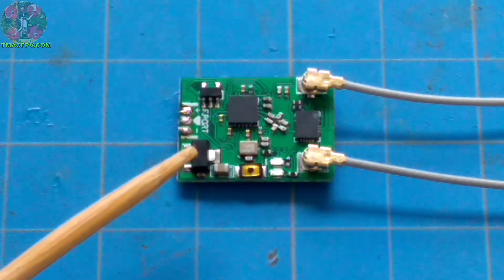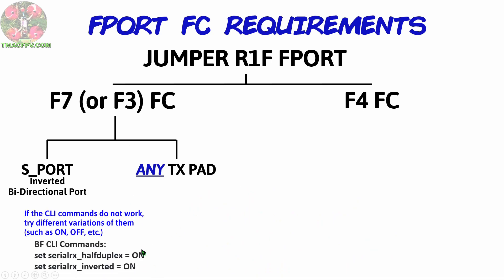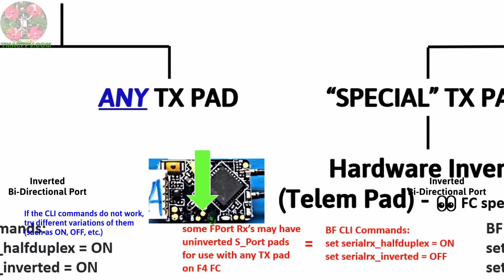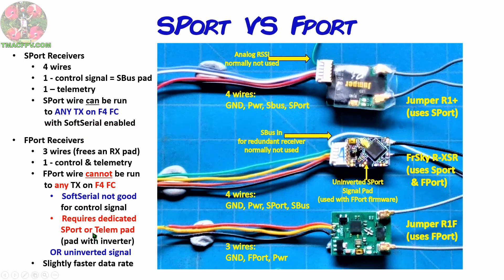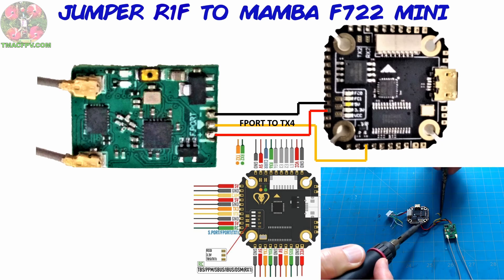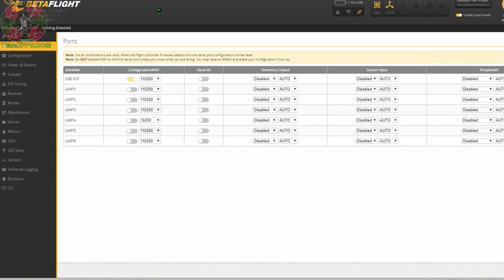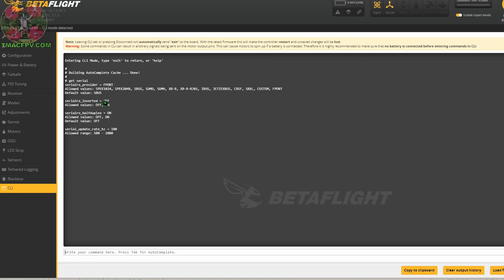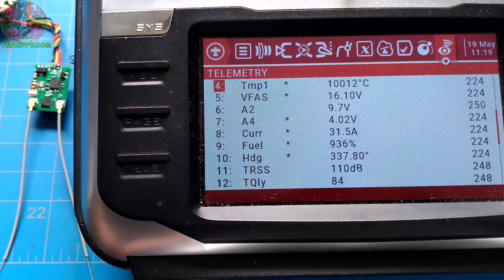FPORT SETUP (JUMPER R1F RECEIVER!)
FPort Setup (JUMPER R1F RECEIVER) / FPort telemetry setup simplified!  FPort not working? Here's how to setup your FPort protocol telemetry receiver to include wiring diagram with flight controller, binding your FPort receiver (demo with Jumper R1F receiver) with your transmitter (demonstration with Jumper T16 transmitter), complete Betaflight FPort setup, and getting FPort telemetry working in your transmitter.

RESOURCES & LINKS MENTIONED IN THIS VIDEO:

🌟 FAST TRACK FPV COURSE 🌟 – Rookie-friendly FPV course!  Students' testimonials, course description & curriculum!
⭐TMac FPV Website (FREE Resources and Rattler Frame in Pilot's Den)⭐

TABLE OF CONTENTS
0:00 Intro
1:31 R1F Physical Characteristics
2:15 FPort Flight Controller Requirements
6:31 FPort Receiver Flight to Controller Connection
7:00 Bind R1F Receiver
8:49  FPort Betaflight Setup
11:04  Telemetry in Tranmistter

👉Jumper R1+ SBus & SPort Telemetry Reciever Receiver

👉 FrSky R-XSR Telemetry Receiver

👉RadioMaster TX16S Hall Sensor Gimbals OR

Note:
When you use them to make ANY purchase (not just the linked product) it enables TMac FPV to earn small fees which help support your TMac FPV channel. They are here for your convenience, there is no additional cost to you for using them, and you are not obligated at all to use them.